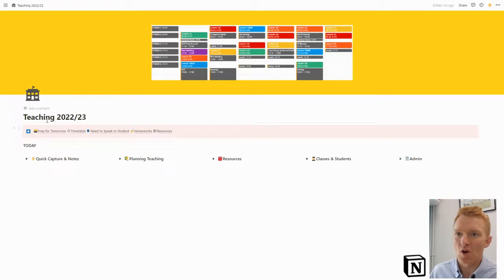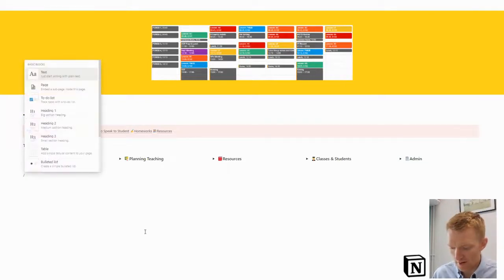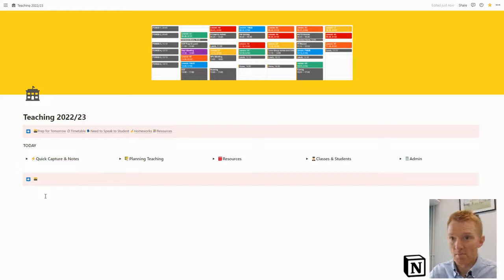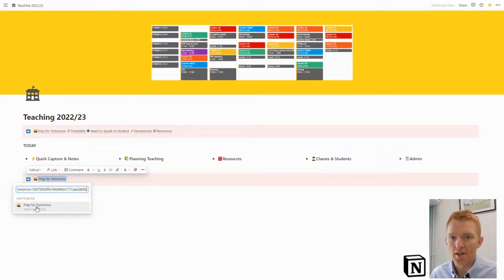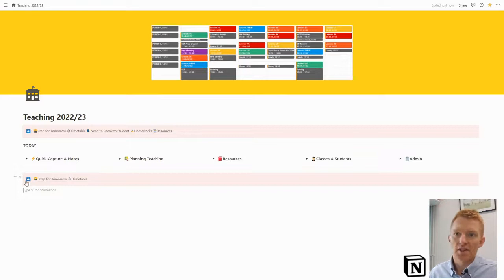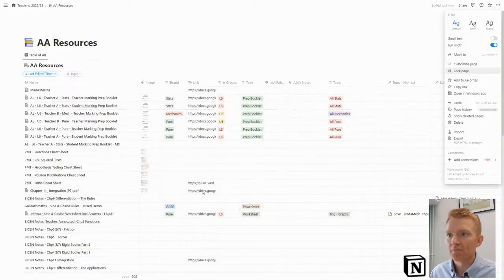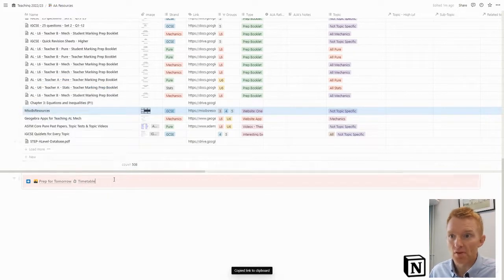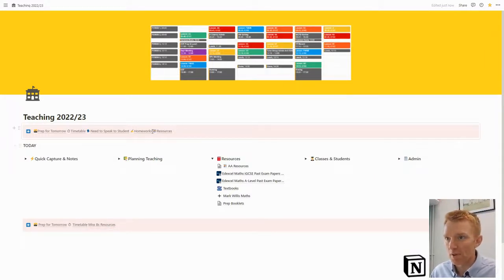You NEED a Navigation Bar In Your Notion Life | Teacher Tutorial 2022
I'm so happy I found this tip and am now dropping this Navigation bar all over my @Notion Workspace - it's really speeding up my transitions between tasks and just generally making life easier.

Hope you find this video useful - give me a shout if so, it'd be great to connect!

Remember that The Notion Teacher Planner is available to duplicate from Gumroad so jump across and nab it for yourself while it's still hot

It's got all of the databases, dashboards, views and properties that I need to make my Teacher Planner work for me every day, taking the sting out of all that teacher admin and leaving me to focus on delivering the very best lessons I can.

Now this took me a couple of weeks, using my experience from the past few years of working in Notion to perfect to this level so I encourage you to grab yourself a copy before they all go and make your start of term, and the whole of the school year, an admin breeze.

TIMESTAMPS/CHAPTERS
00:00 Introduction
00:20 Using a Callout for Navigation Bar in Notion
02:30 Dropping the Navigation Bar Across our Notion Workspace